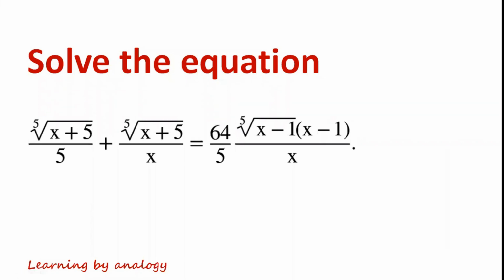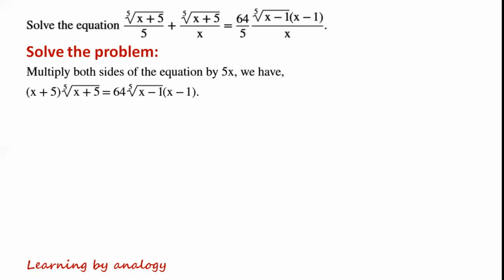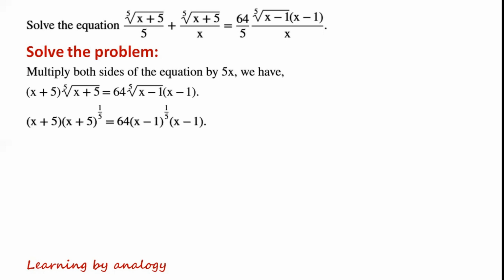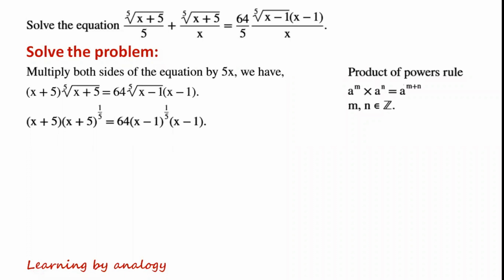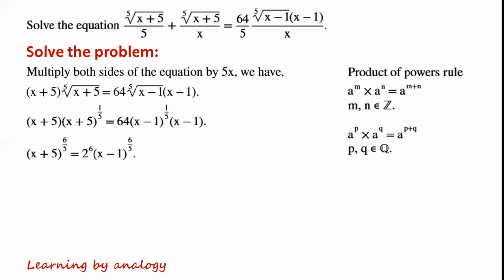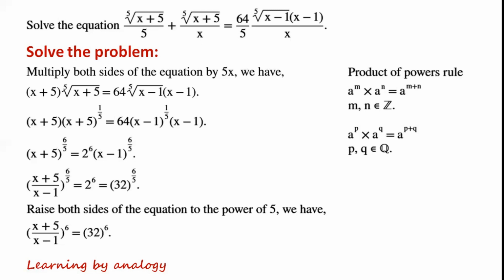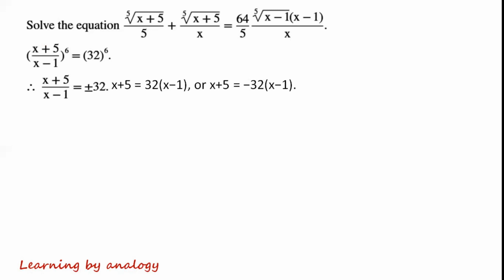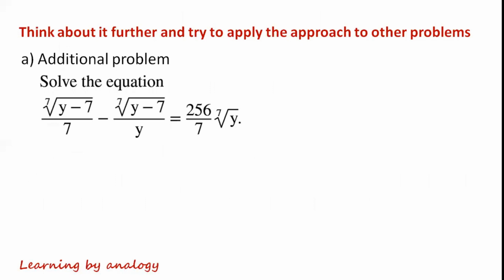Solve a radical and fraction equation.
The video illustrates step-by-step how to solve a radical and fraction equation. Be careful for the potential extraneous solutions or missing solutions.

Radical fractions
Radical exponents
Solving equations with radical exponents
Solving radical equations
Simplifying radical equations
Solving problems with radicals
How to solve radicals
Radical functions
Solve radical equations
Radical equations examples with answers
Solving radical equations step by step
Solving radical equations examples
Solving radical equations with two radicals
Solving radical equations with exponents
Olympics math
Olympics maths
Olympics mathematics
Olympiad exam
Math Olympiad